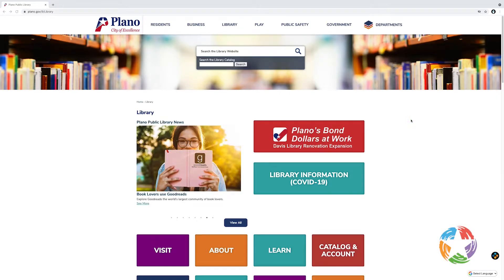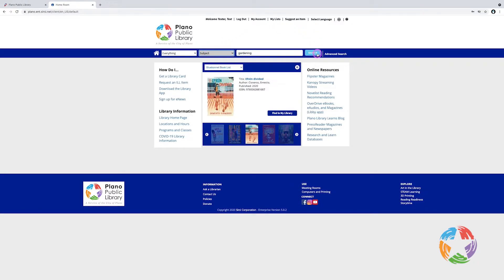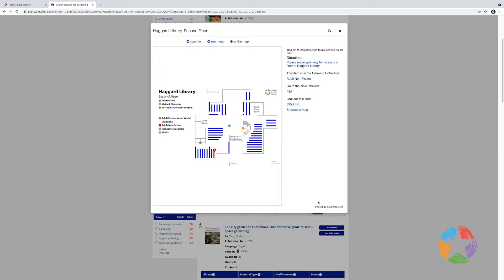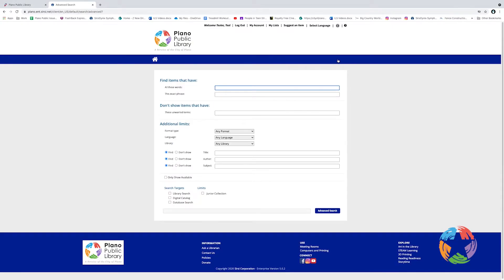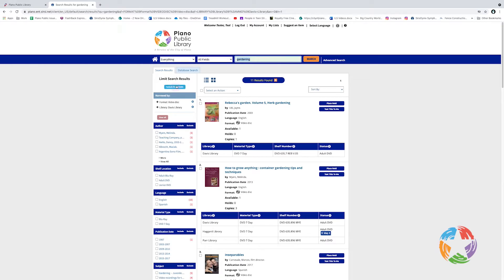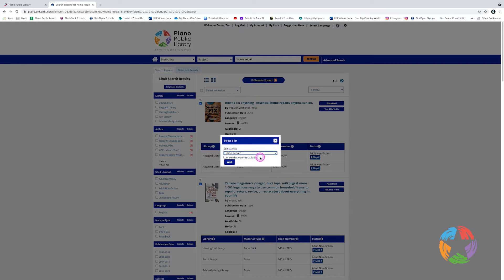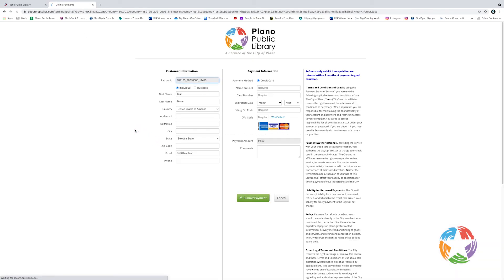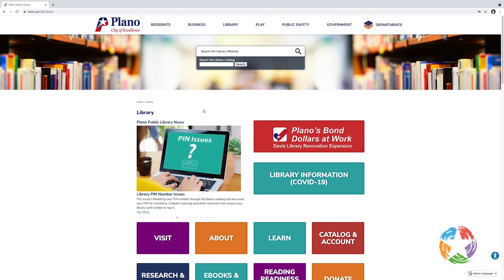Using the new Plano Public Library catalog - old version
Learn how to navigate PPL's new catalog system, as well as access your account online. For additional questions, please contact one of our five locations for assistance